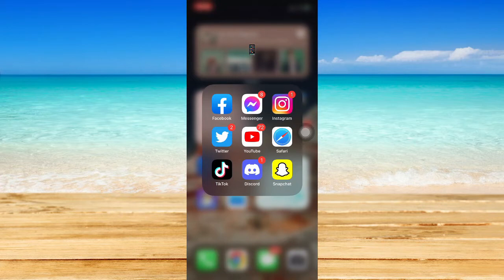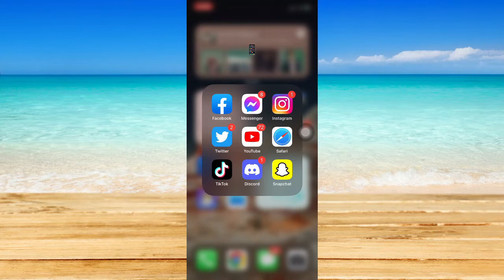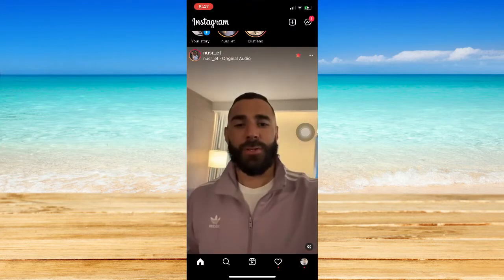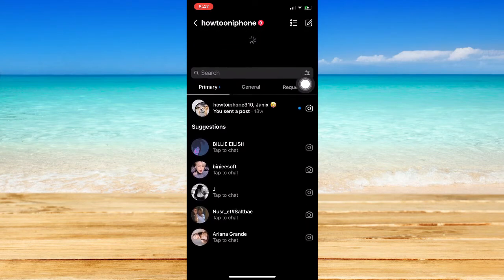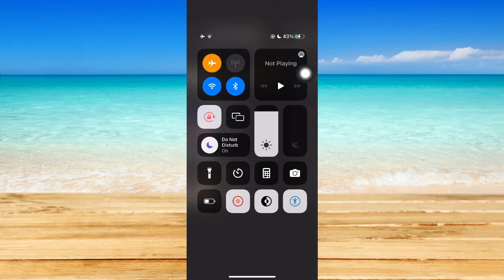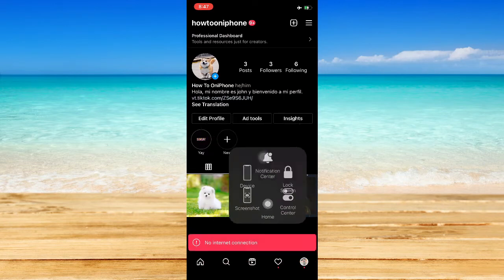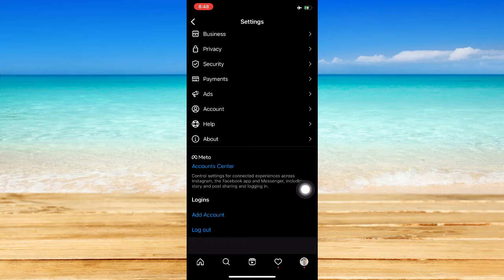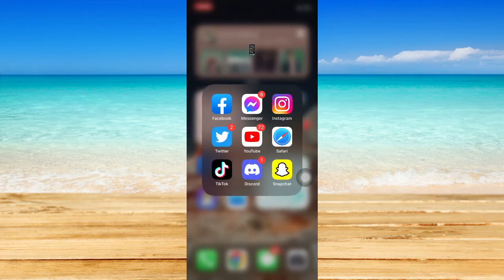How To Turn Off Read Receipts On Instagram